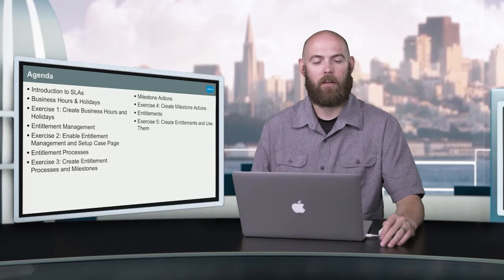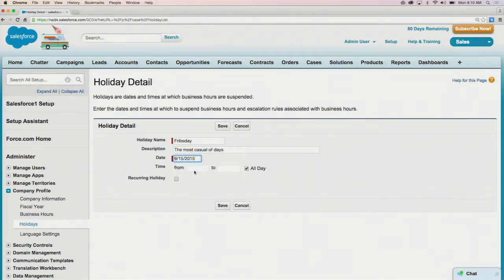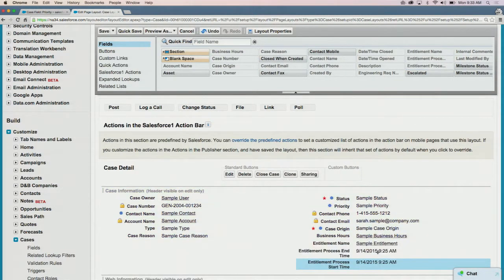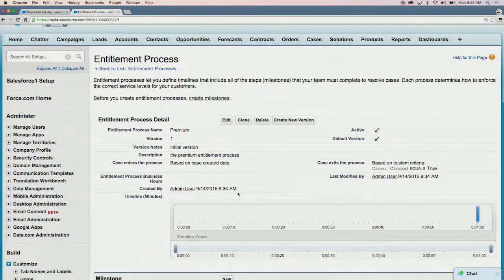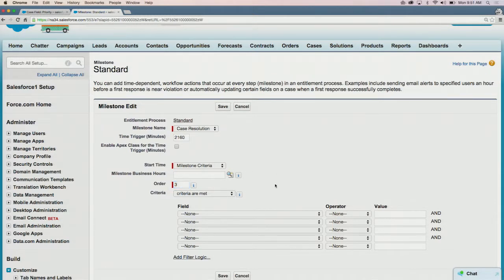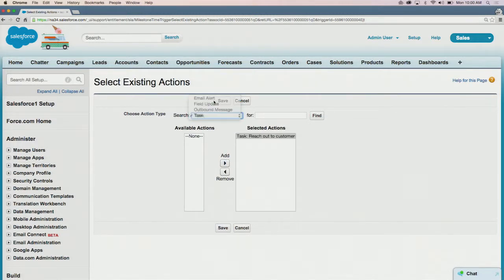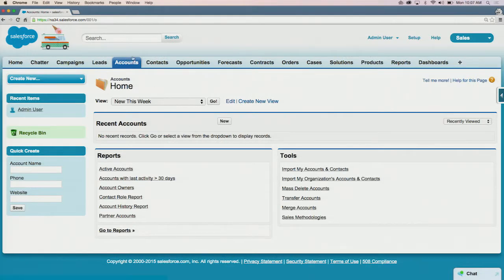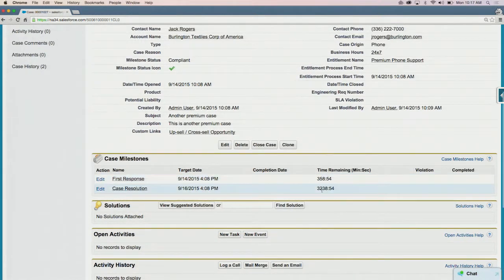MVP Hands-On Training: Build Entitlement Processes to Reach Your SLAs